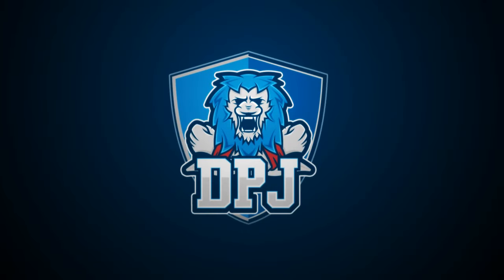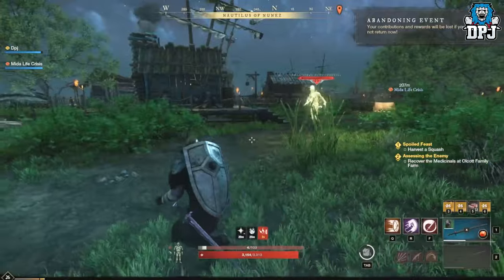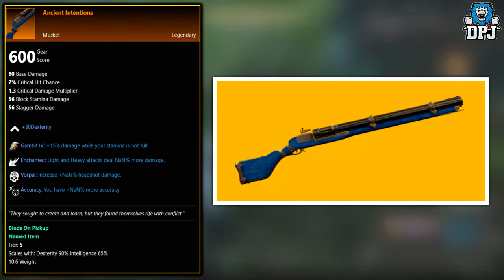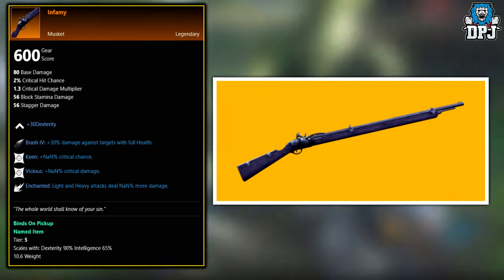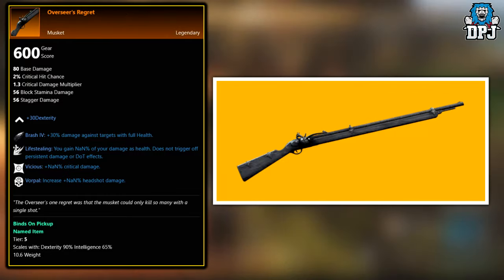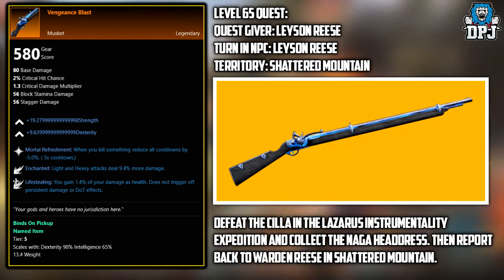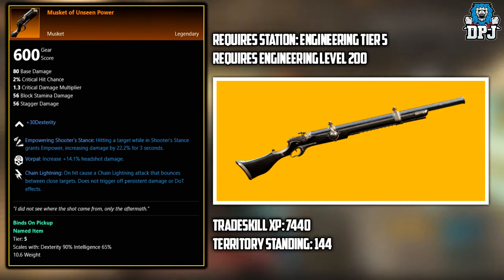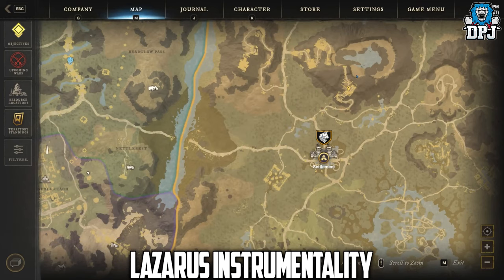New World: ALL 10 LEGENDARY MUSKETS - HOW TO GET - FULL GUIDE - All Legendary Loot Locations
All New World Legendary Muskets & Locations / How To Get Them.

All New World Legendary Muskets.
Timestamps:
00:00 - All New World Legendary Muskets Intro
00:53 - Ancient Intentions Legendary Musket
01:18 - Archaeologists Armored Flintlock Legendary Musket
01:29 - Infamy Legendary Musket
01:42 - Survival Of The Fittest Legendary Musket
02:01 - Overseer's Regret Legendary Musket
02:20 - Vengeance Blast Legendary Musket
02:44 - Musket Of Unseen Power Legendary Musket
03:08 - Warlord's Rifle Legendary Musket
03:14 - Decisive Victory Legendary Musket
03:20 - Lazarus Instrumentality, The Depths & Garden Of Genesis Endgame Expedition Locations